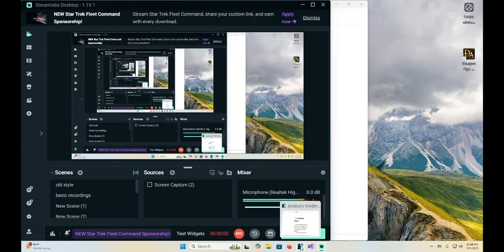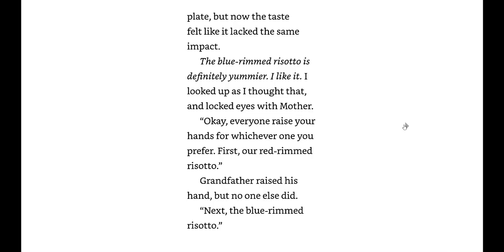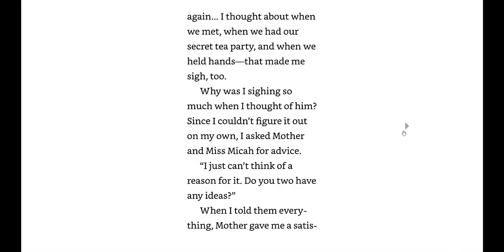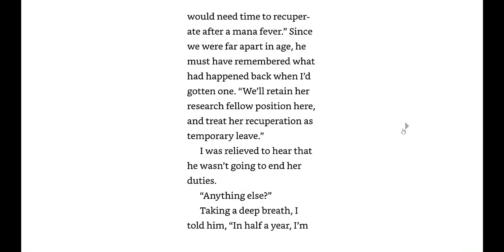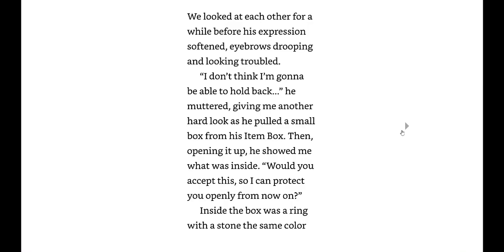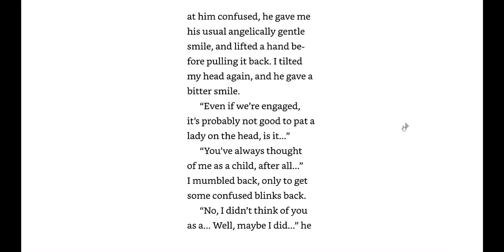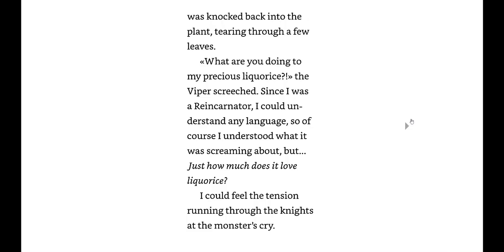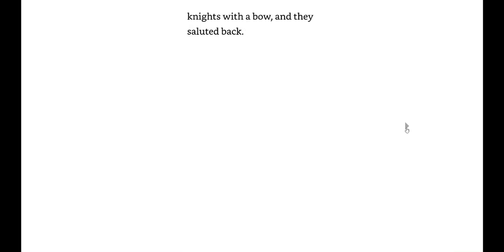Reading I'll Never Set Foot in That House Again! Volume 2 Finale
Yoko's Retail Videos

My backup channel

If you want to start your own youtube channel or jumpstart your existing one, install Tubebuddy and you can get a lot of options to help.

If you enjoy this video, then you might enjoy these shows too.